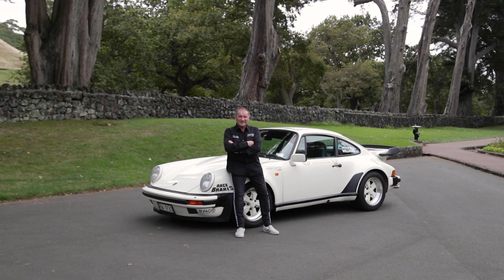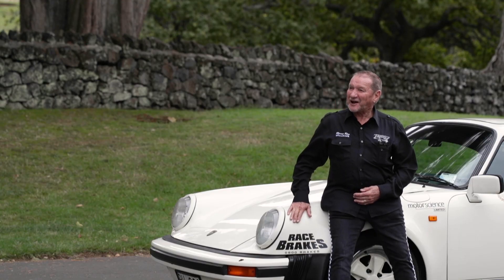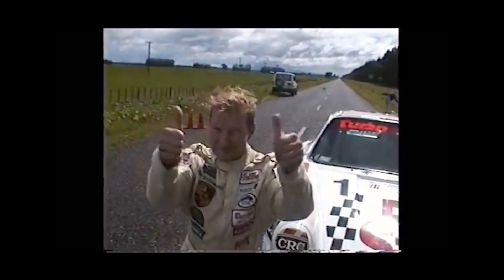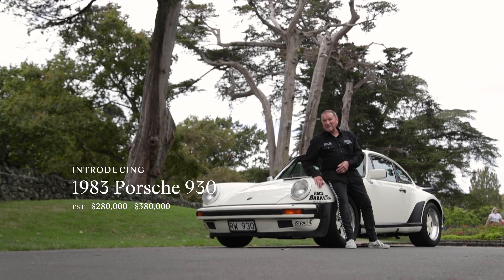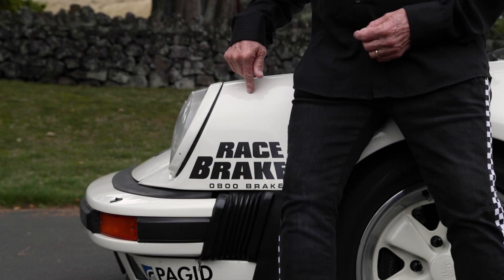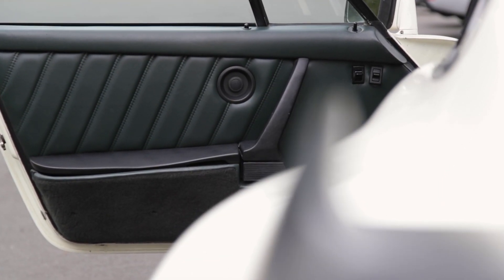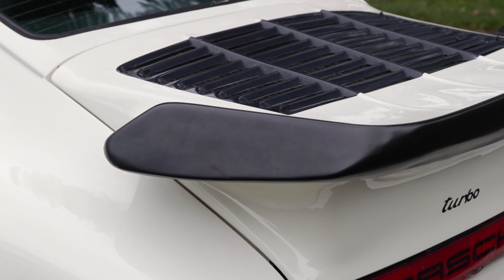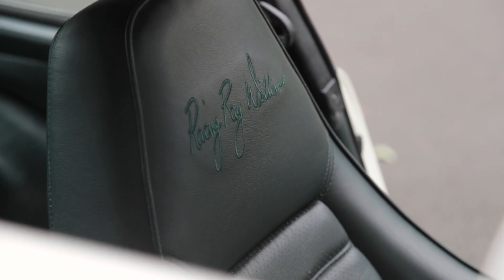Webb's Auctions: 1983 Porsche 930